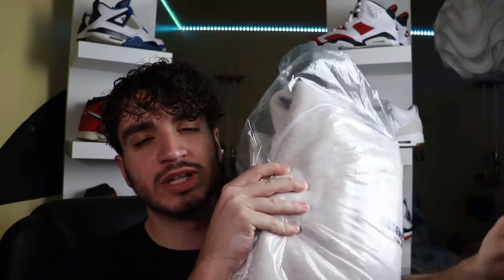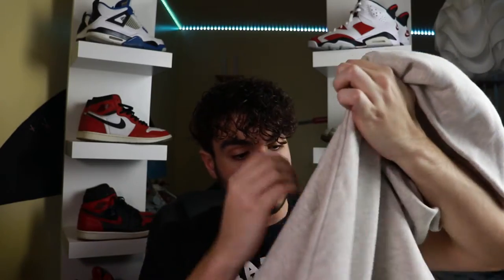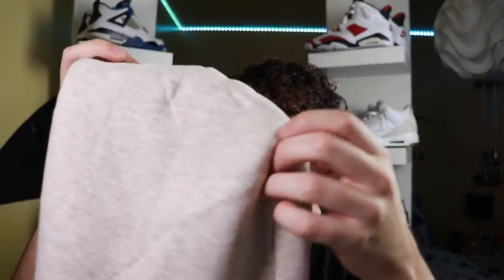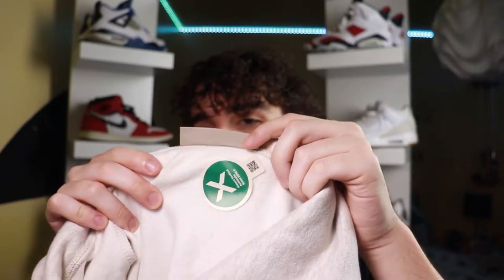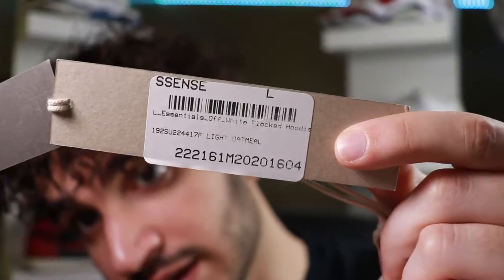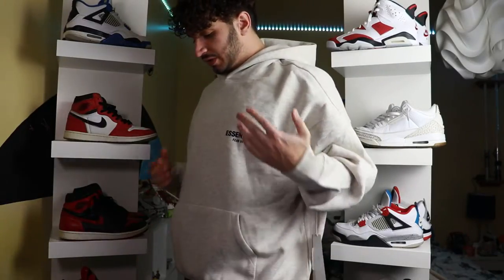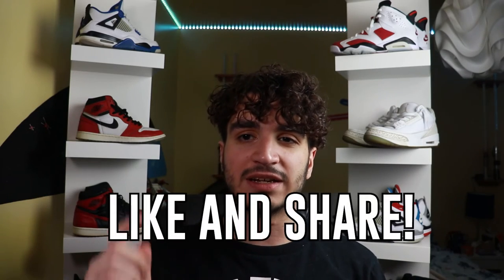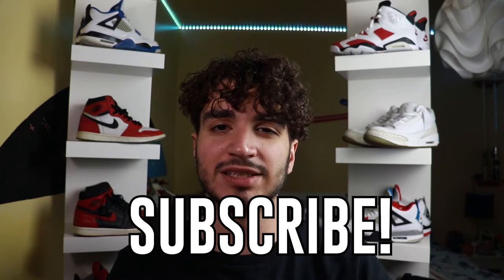IS THE FEAR OF GOD ESSENTIALS LIGHT OATMEAL HOODIE WORTH IT?! ON BODY!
My setup